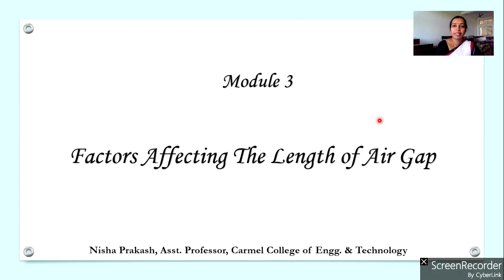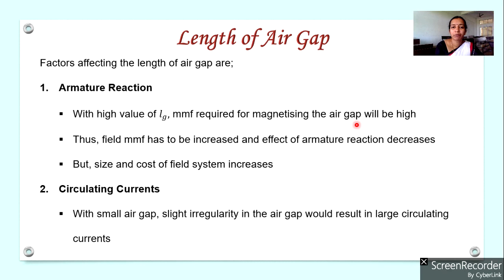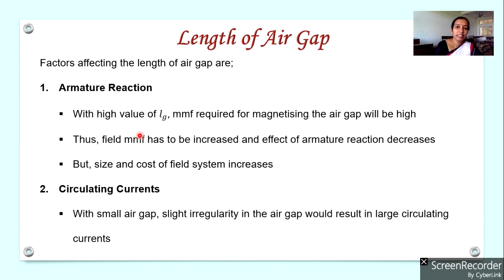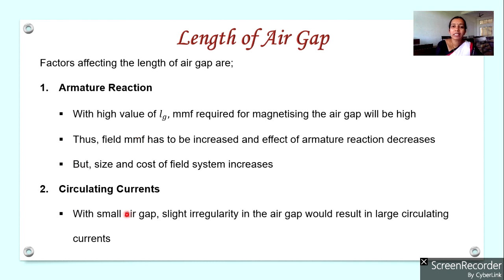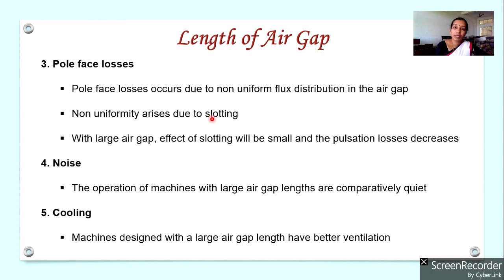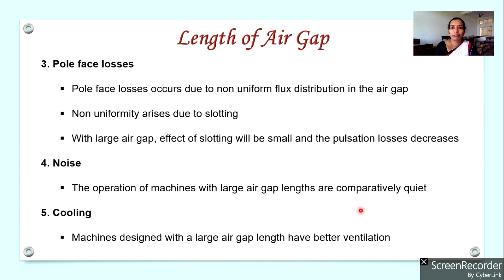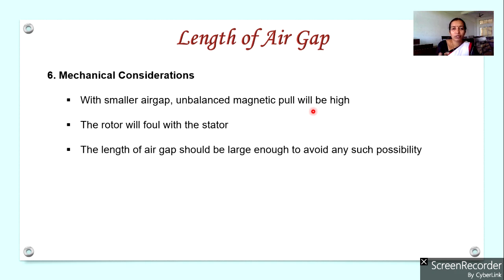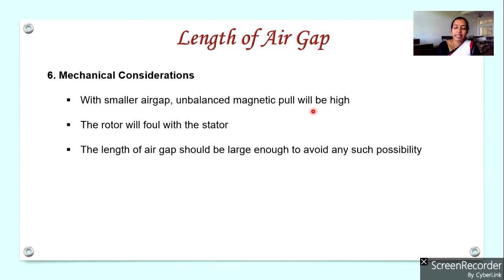3.9 Factors affecting the choice of air gap length